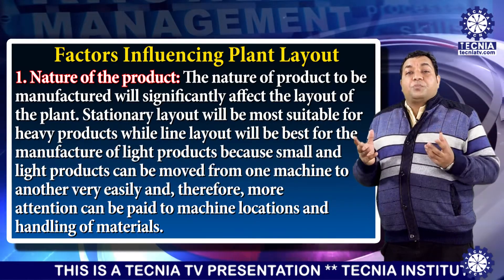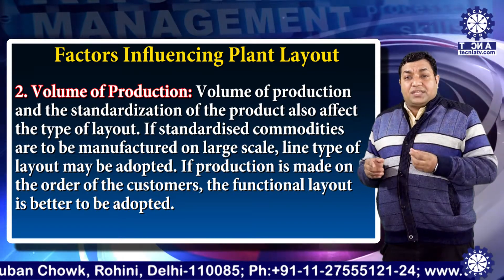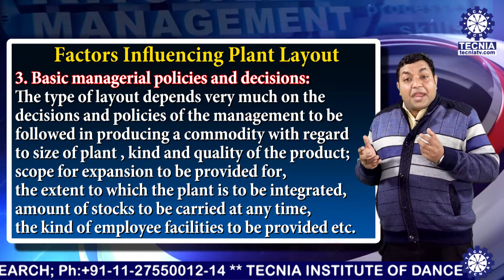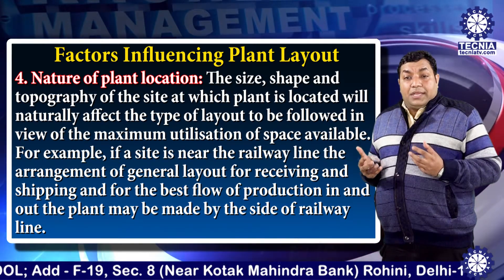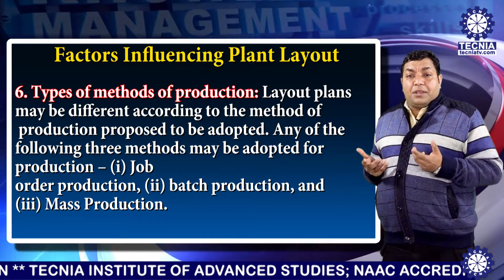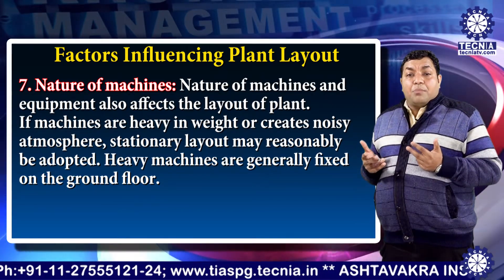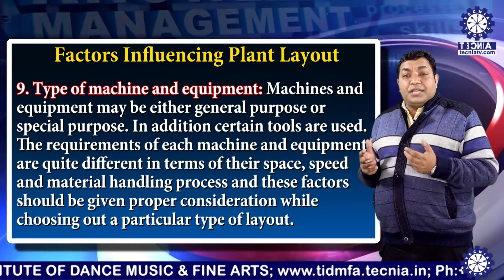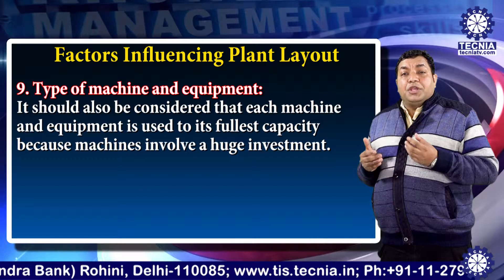Factors Influencing Plant Layout | BBA | TIAS |Dr. Rohtash Kumar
Dr. Rohtash Kumar | Factors Influencing Plant Layout | BBA | TIAS | TECNIA TV